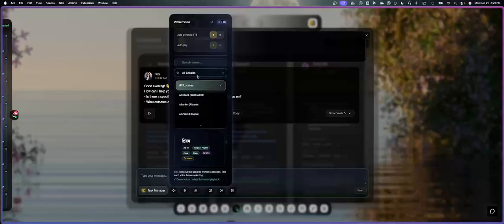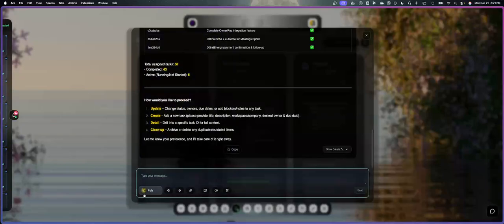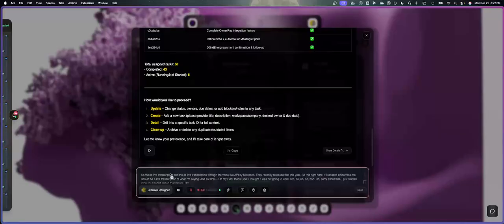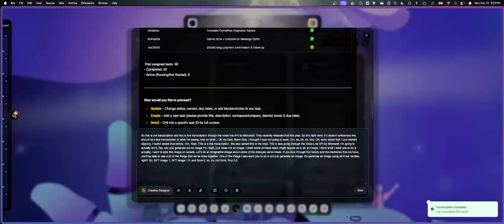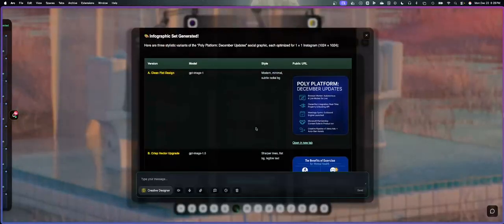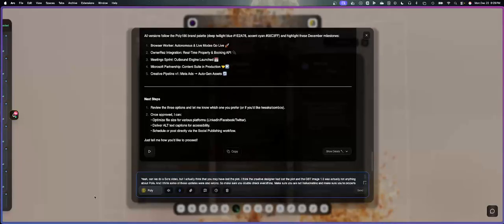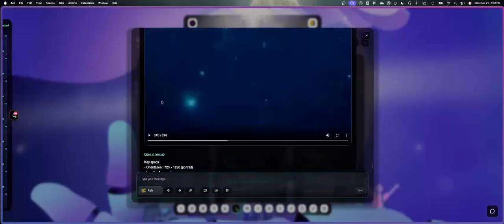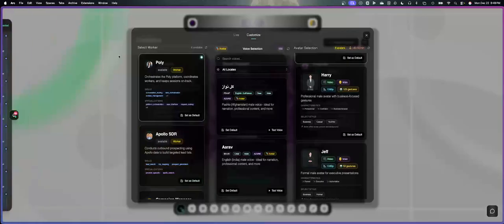Super-Powered Chat: 600 Azure Voices, Live STT, and 3 Image Models in 10 Minutes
See how Poly combines five Azure AI services to create a next-gen chat experience that:

1. Talks back with 600+ neural voices (Azure Text-to-Speech)
2. Listens and transcribes your speech in real time (Azure Speech-to-Text)
3. Generates stunning visuals on demand with GPT-Image 1, GPT-Image 1.5, and FLUX 2-Pro
4. Boots up a cinematic clip using Sora-2 timeline prompting

Stack and Architecture
• Azure OpenAI Service – Chat plus GPT-Image models
• Azure AI Speech – TTS and live STT
• Azure Blob Storage – Media pipeline
• FastAPI and LangGraph – Orchestration layer
• React (Next.js) and LiveKit – Low-latency audio UI

Services Demoed
• Azure Speech Service quickstart
• Azure OpenAI Service docs
• FLUX 2-Pro on Azure Foundry

Why share this?
Poly’s mission is to help builders ship autonomous digital workers fast and show our work. By open-sourcing these patterns, we hope to save you weeks of integration time and spark collaboration across the Microsoft community.

Which part should we turn into a full tutorial next—live STT UI, Creative Designer, or Sora-2 timeline scripting?